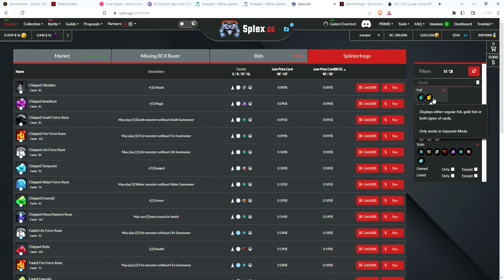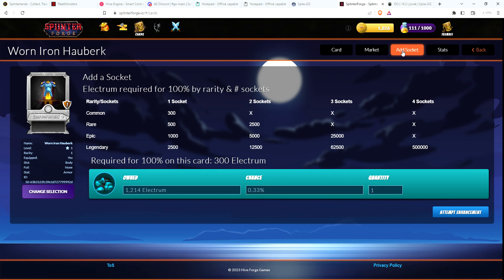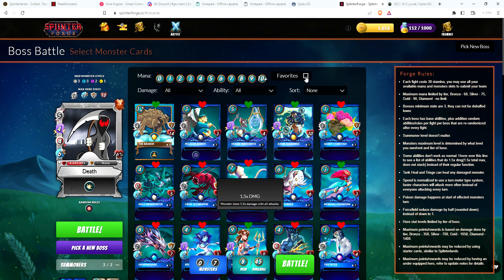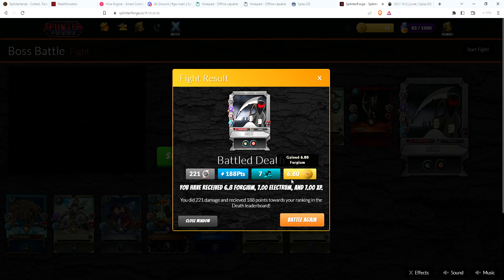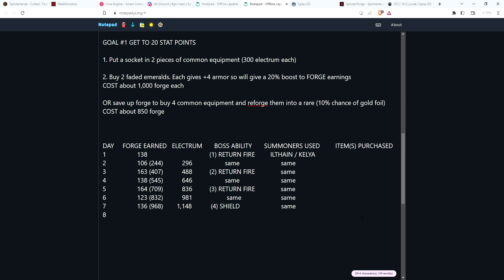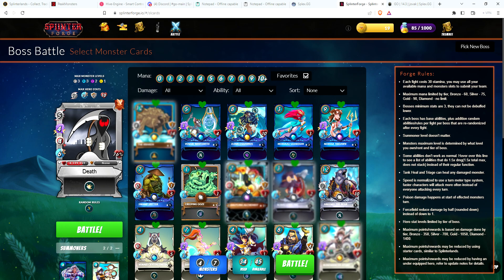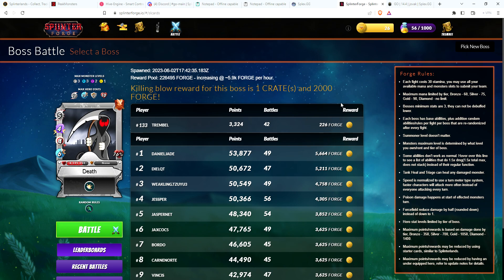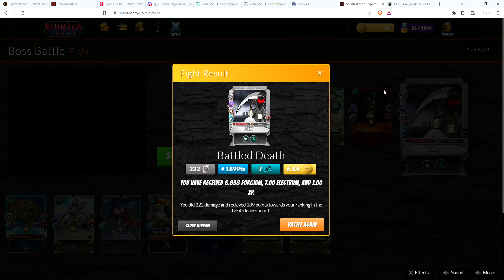Splinterforge - Purchasing my first item for The Common Hero!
After a long week of grinding I have finally purchaed my first item.

What did I purchase and what will I target next?

Plus I reveal what my next Splinterlands video will be!